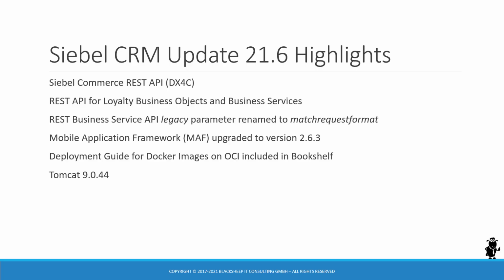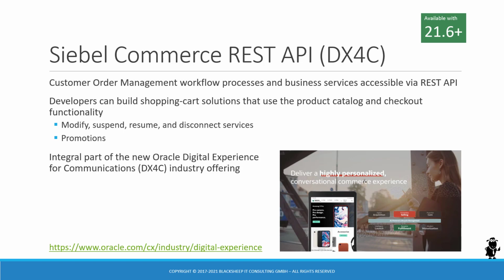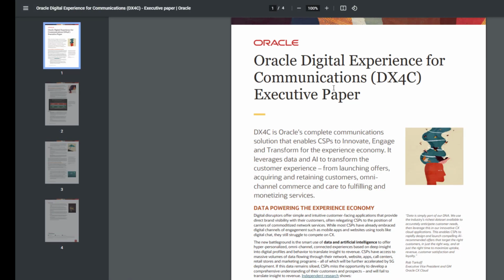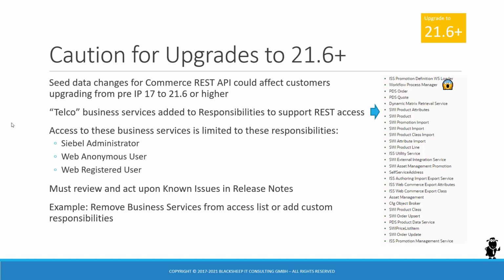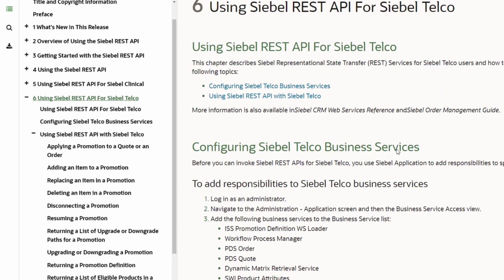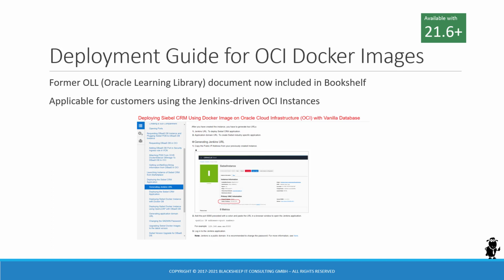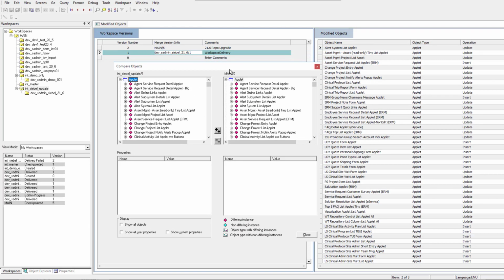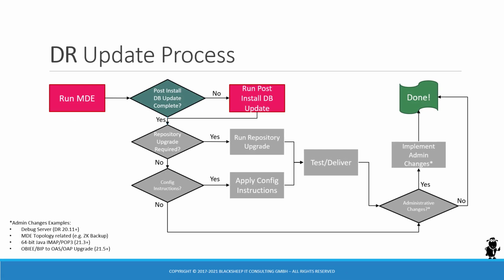Siebel CRM 21.6 Update Summary - No REST for the wicked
Stay up to date with the most up-to-date Siebel curriculum available

Presenter: Alexander Hansal

Timestamps:

00:00 Intro
00:43 21.6 Highlights
02:00 Siebel Commerce REST API (DX4C)
05:25 Upgrades to 21.6+
07:45 REST API for Siebel Telco
09:25 OCI Docker Deployment Guide
10:58 Update Path to 21.6
11:58 (Optional) Repository Upgrade Comparison